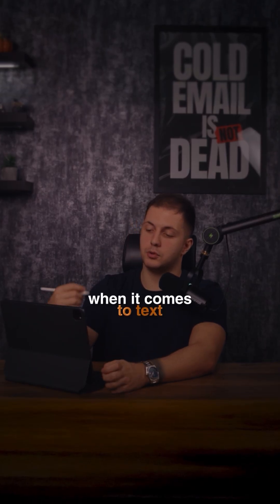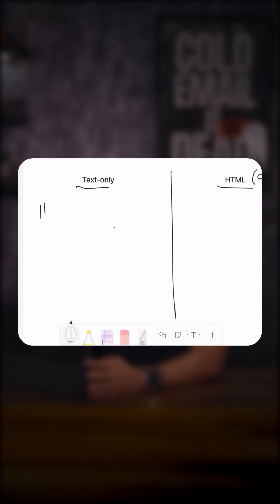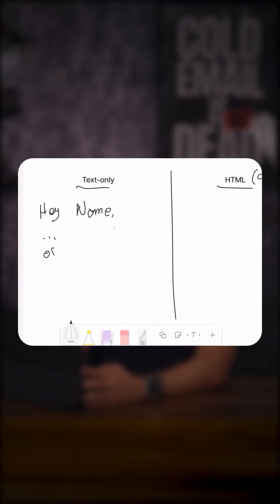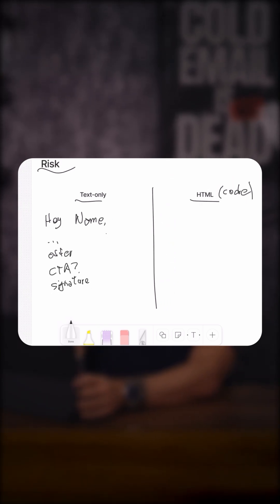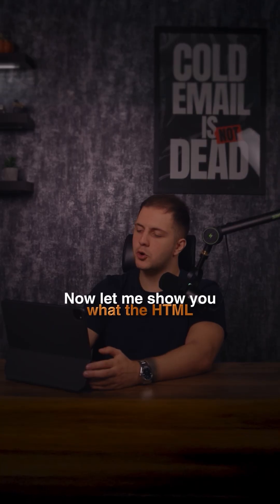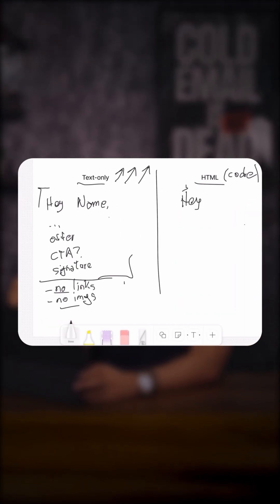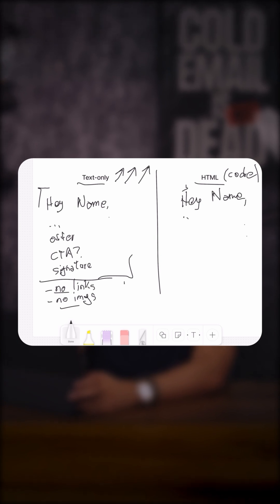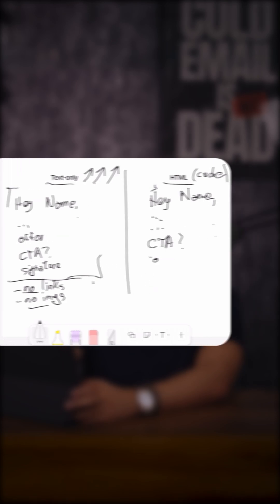Your tracking pixels are sending emails straight to spam